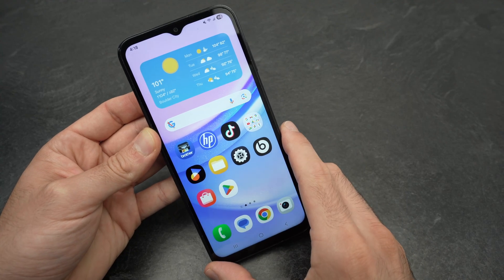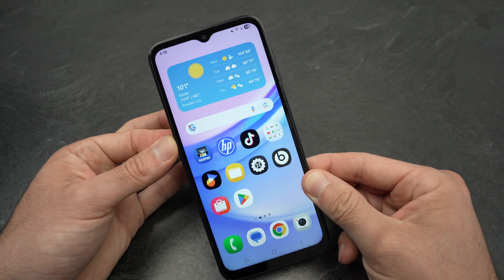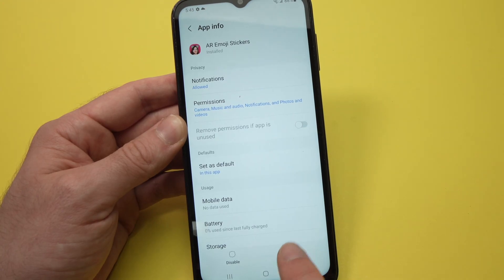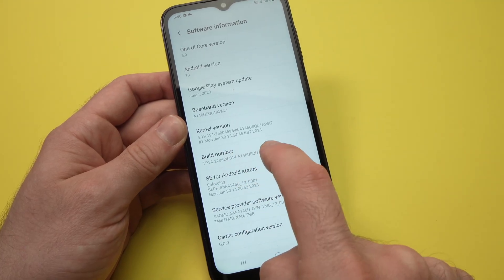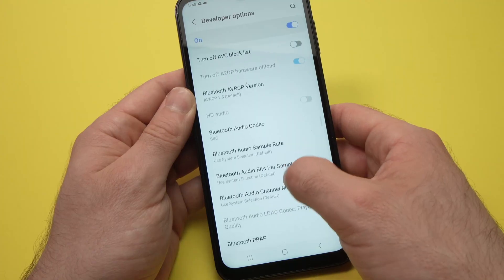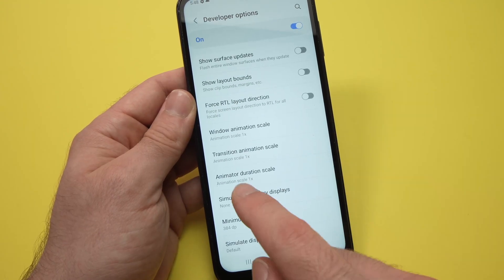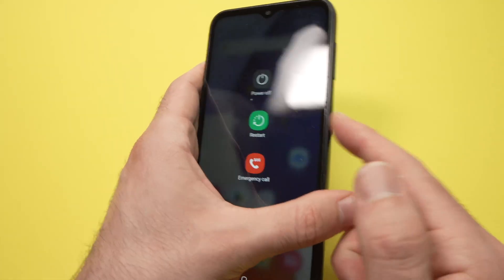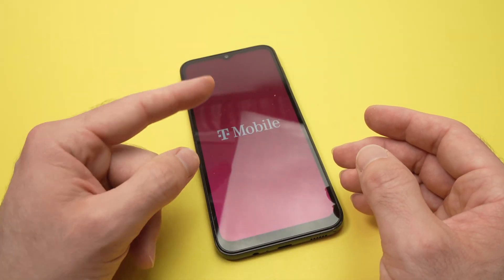Samsung Galaxy A15 : How to Fix Lag - Make it Run Faster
This is how to make your Samsung Galaxy A15 phone run faster.

►Case Phone Cover for the A15
►SAUX USB C to USB 3.0 Adapter
►Lexar D40E 128GB Dual USB Drive
►USB C Cable
►Samsung Galaxy A16